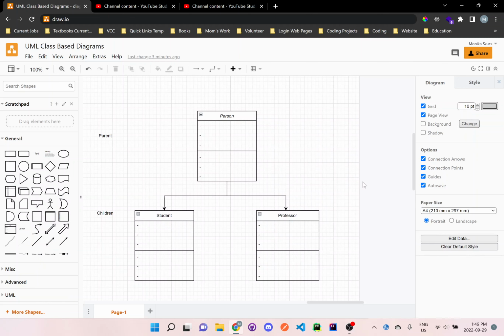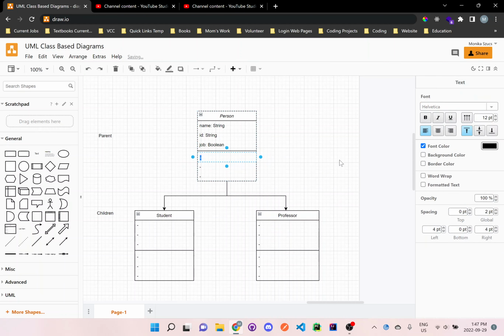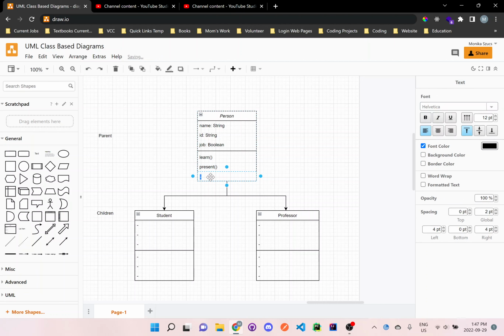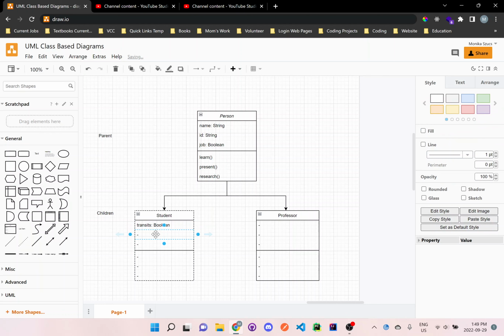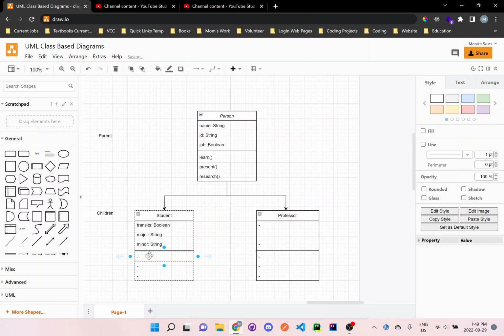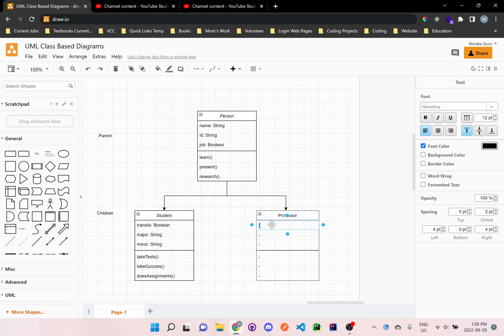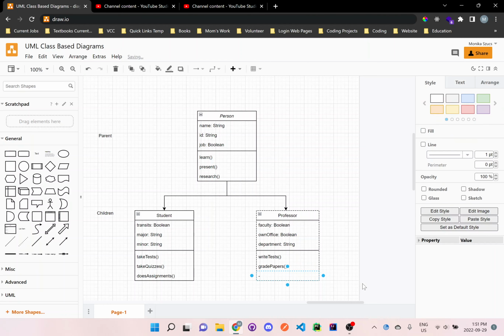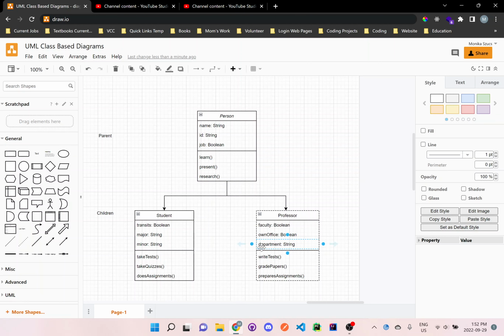#4 Person Professor/Student UML Class Based Diagram | Monika Szucs Teaching BCIT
How to setup instance variables and methods/functions in JavaScript.

Monika has taught at British Columbia Institute of Technology (BCIT) where she was teaching how to setup UML Diagrams using draw.io to create a class based diagram. We will look at how to setup instance variables and methods/functions.